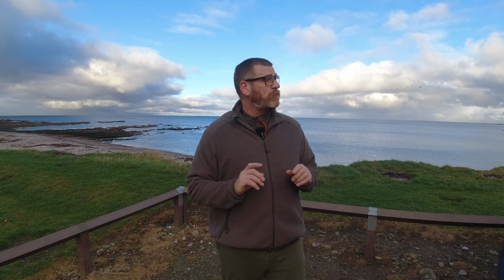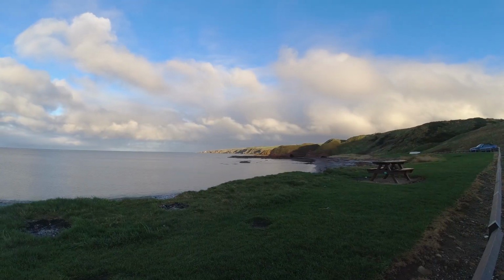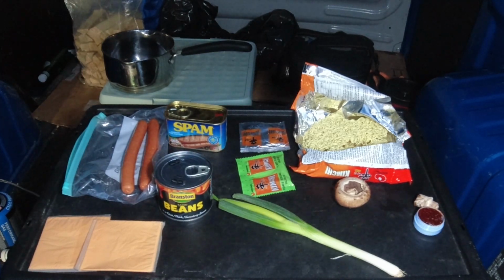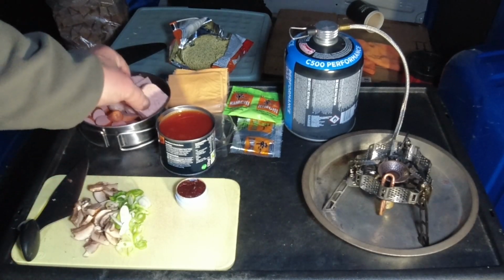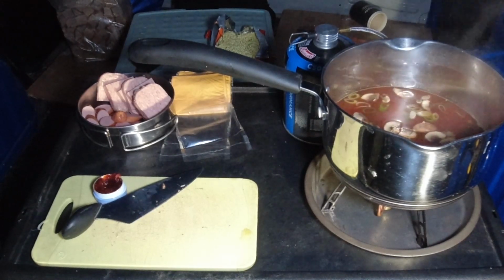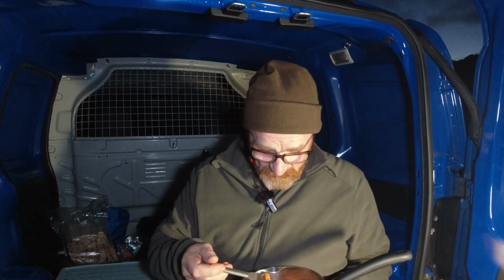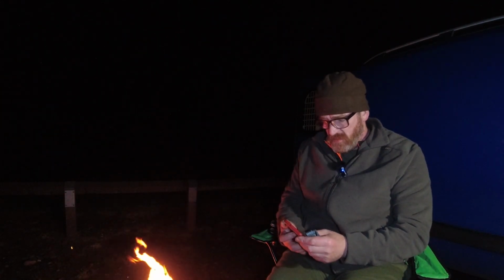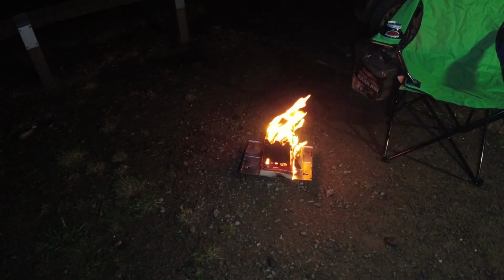Stealth Van Camp at the Hero Beach / Korean Army Stew / Camping in Historic Places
This time I give  the "Van Life" a try at a beach in North East Scotland with an amazing story, I also give cooking from scratch a famous spicy noodle dish a go.

What3words location of New Aberdour Beach:  ///swoop.page.hamster

My stealth Van is multi purpose which is why it has not been fitted out as a camper - but I will be modifying it to make it more usable for future camps.